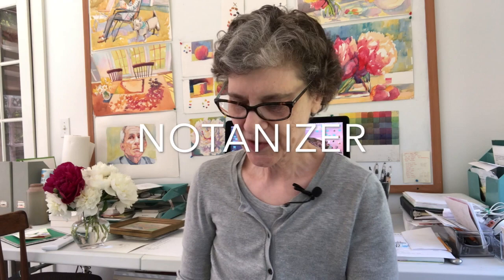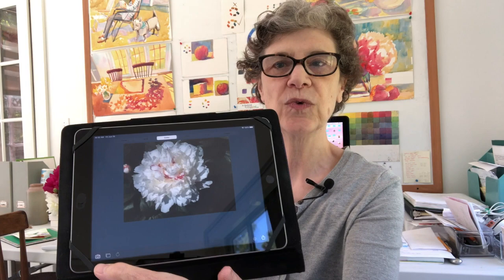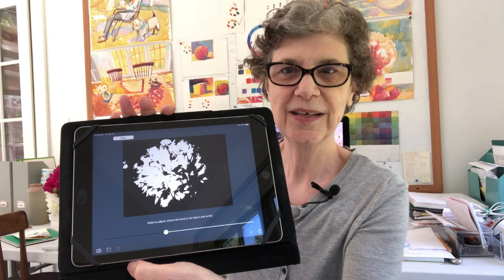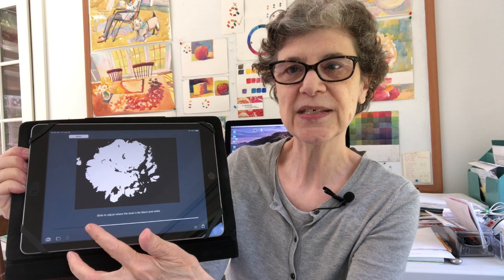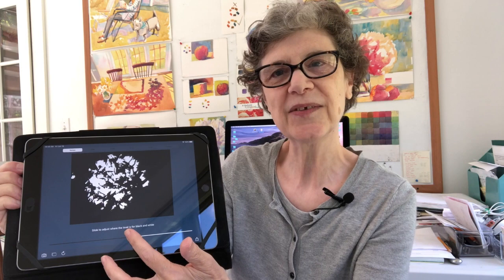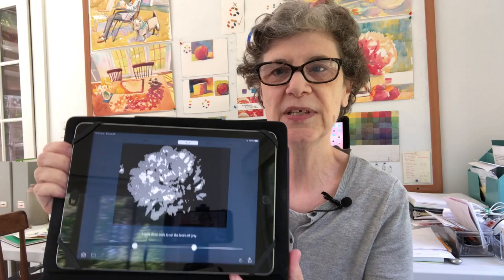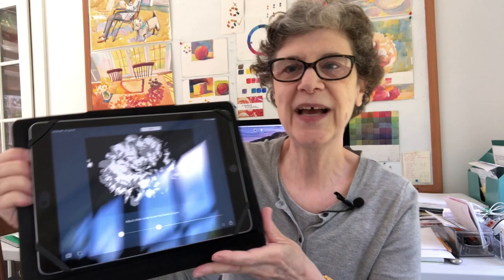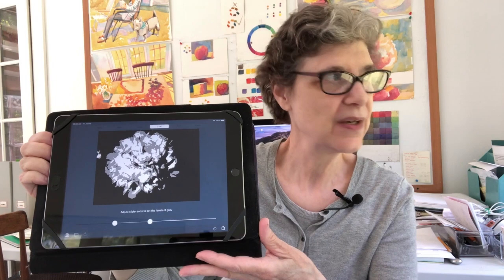The Best App for All Artists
This video is about The Best App for All Artists. In my opinion it is the NOTANIZER. I demonstrate how to use it as a valuable tool to choose photographs to work from and to find value shapes that are hard to see with the naked eye. It is important however to always squint and use your eyes for those really tiny value shapes that are key to making a form appear to have mass.